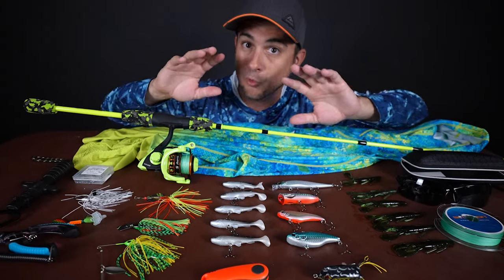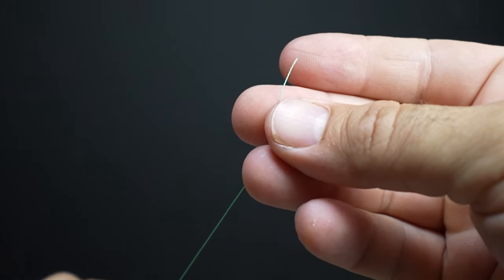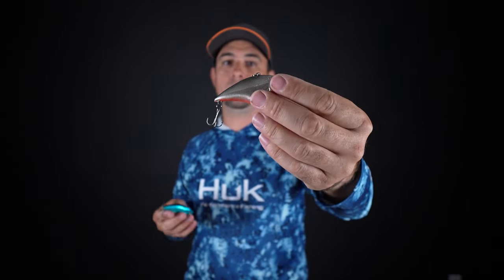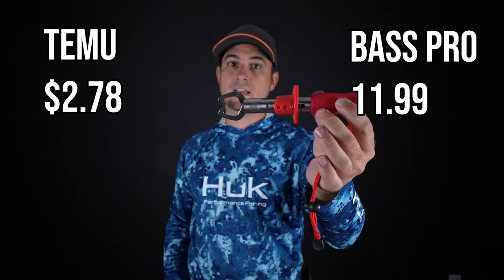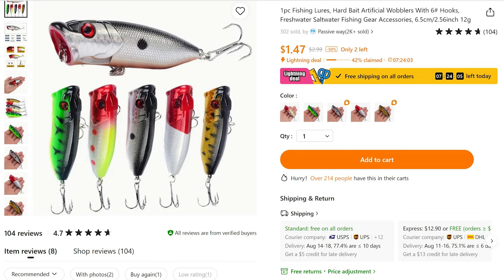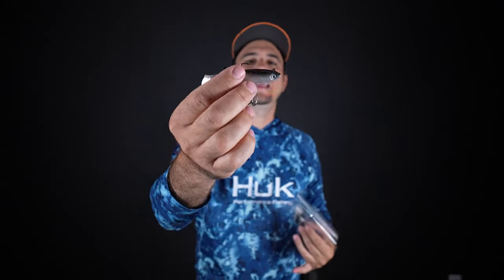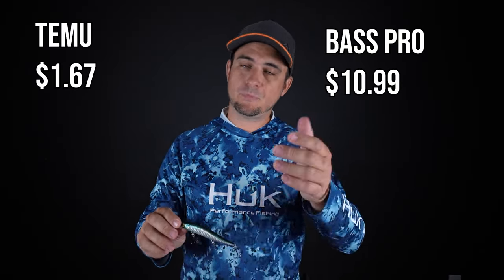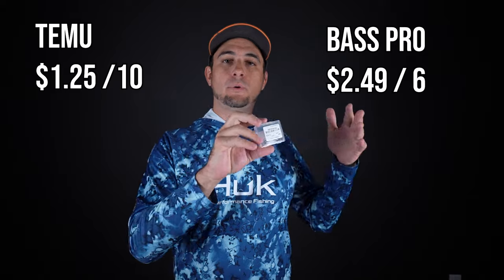I Bought CHEAP Fishing Gear from TEMU and it's Actually AMAZING!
These are the most cheap fishing products you can buy! All of this cheap fishing gear comes from TEMU,  I ordered a complete set of 20 different fishing products including: Spinning reel combo, hooks, lures, spinner baits, crank baits, rattle traps, craws, swim baits, buzz baits, rattle traps, braided fishing line, fishing pliers and more. This is the ultimate TEMU fishing challenge. If you are into bass fishing, bank fishing or any kind of fishing make sure to check out TEMU fishing gear.

0:00 TEMU Fishing Gear
0:49 TEMU Spinning Rod and Reel Combo
2:57 Braided Fishing line
4:25 Spinner Bait
6:04 Rattle Trap Lure
8:38 Fish Lip Holder
9:50 Soft Craw Bait
11:48 Chatter Bait
13:33 Fishing Shirt
15:29 Hollow Frog Lure
16:42 Top Water Popper Lure
17:36 Polarized Sunglasses
19:10 Soft Swim Bait
20:20 Inline Spinner Rooster Tail
21:17 Buzz Bait
22:23 JerkBait
23:20 Fishing Pliers
24:44 Line Cutters
26:02 Weedless Jig
26:41 Hooks